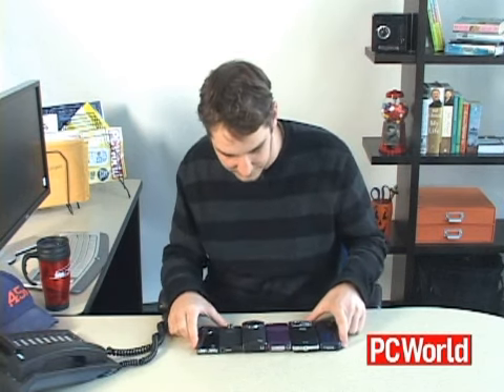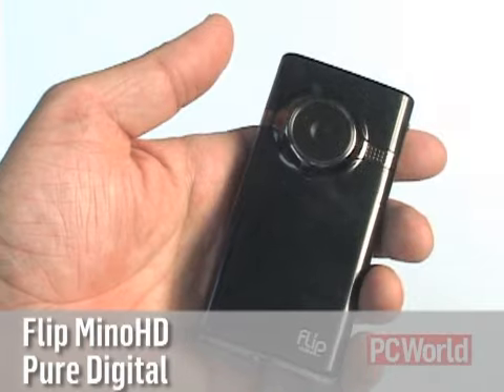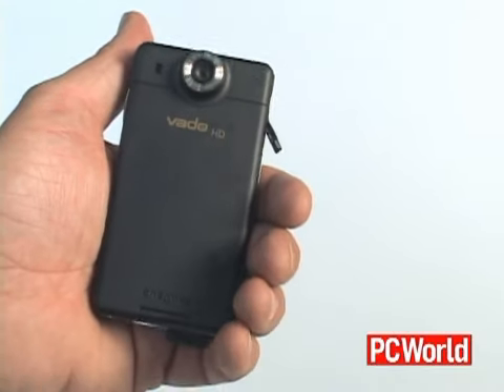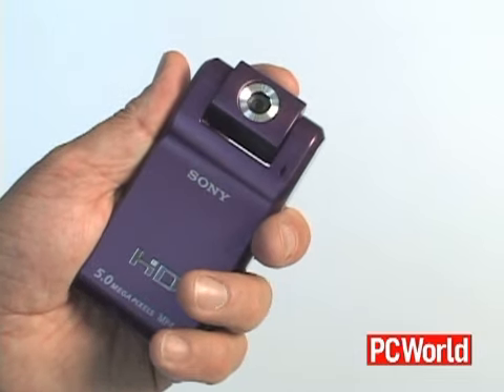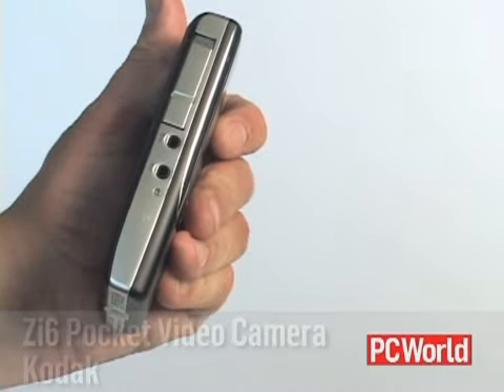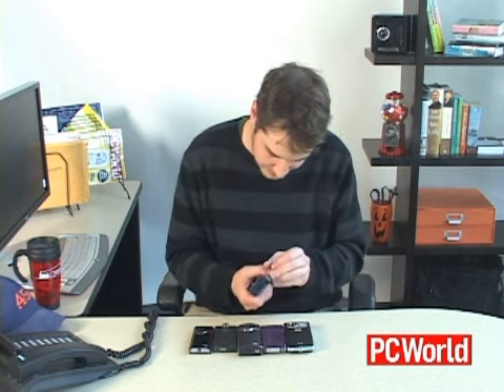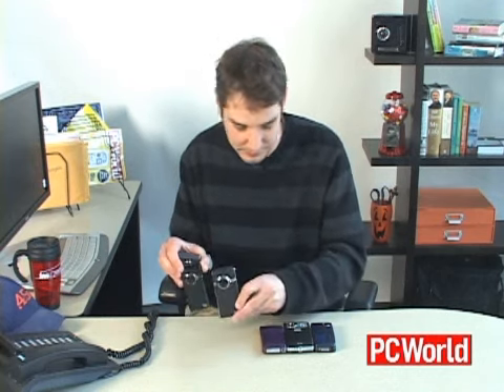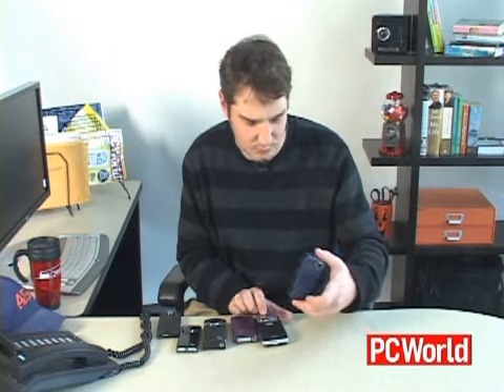Six HD Pocket Camcorders Compared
Senior Editor Tim Moynihan takes a look at six HD, YouTube-friendly pocket camcorders from Pure Creative, Kodak, Sony, and the brand new FlipHD from Pure Digital. With features ranging from a wide-angle lens to variable frame rates, one of these devices in the $150- to $200-range is bound to be a great fit for your needs.